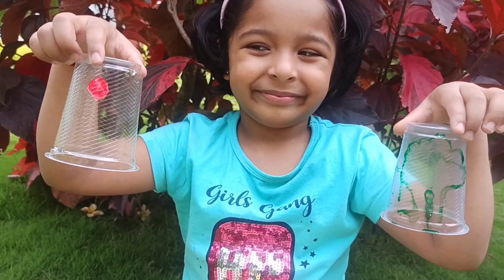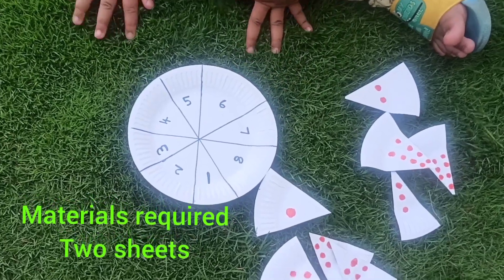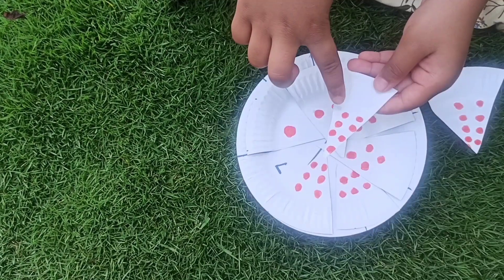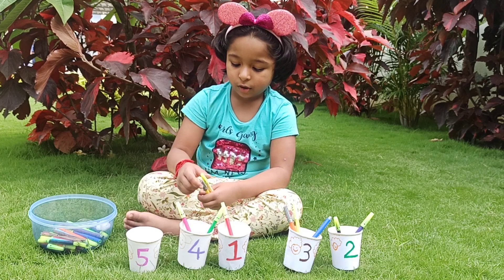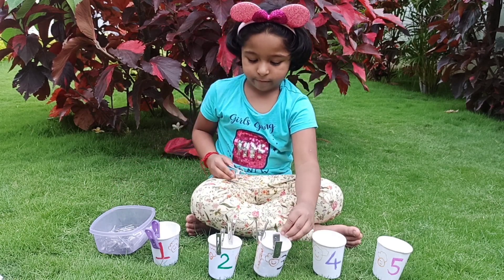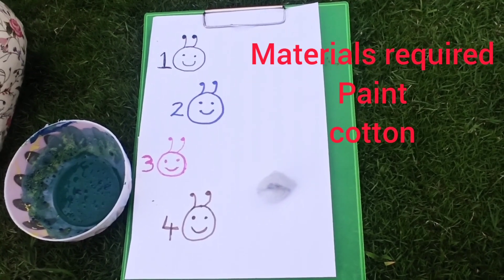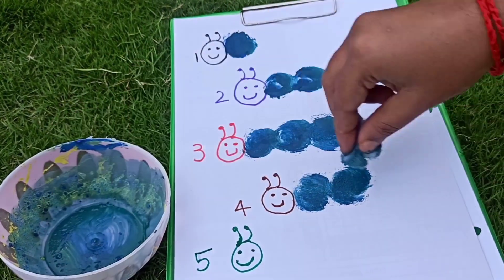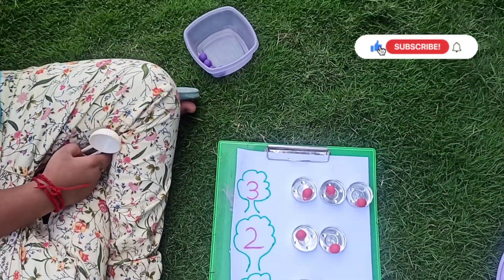Montessori activities|number counting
montessori activity
number counting